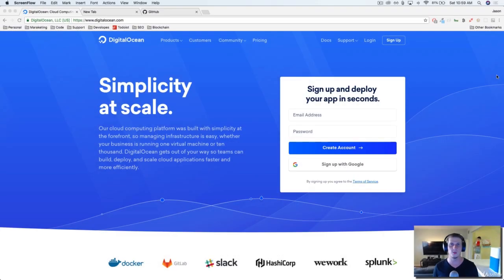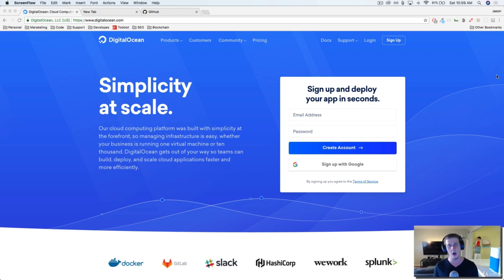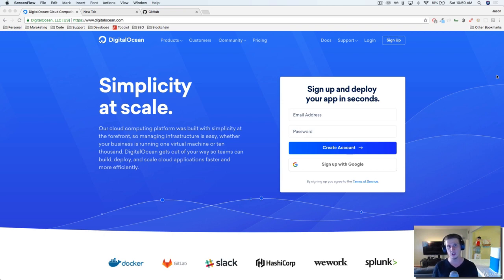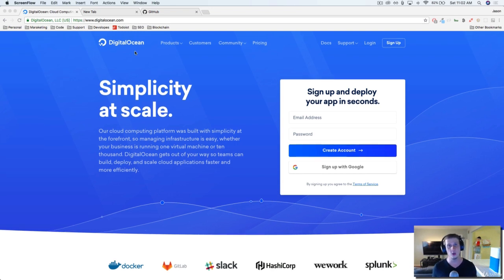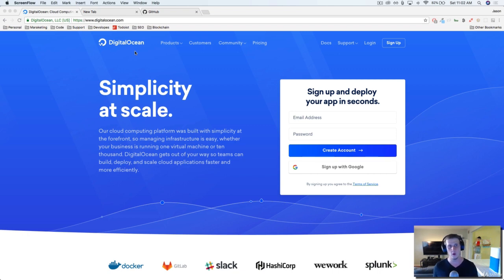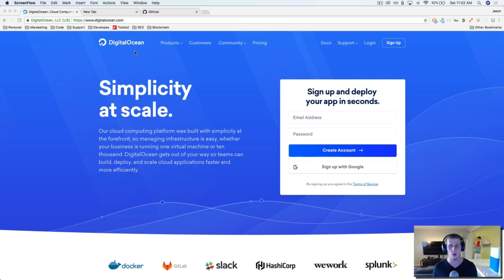94. Set Up Hosting For Your Web App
Week 3 : Day 1
Section 11 : Hosting & Domain
Tutorial 94:  Web Hosting

Published by WB Web, Under paid promotions,
Watch All the videos for free for limited time.